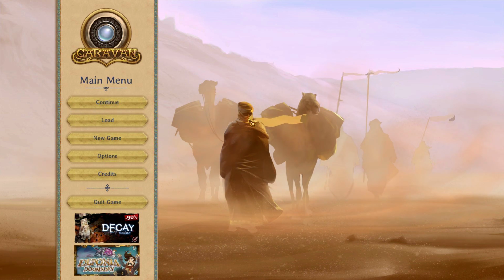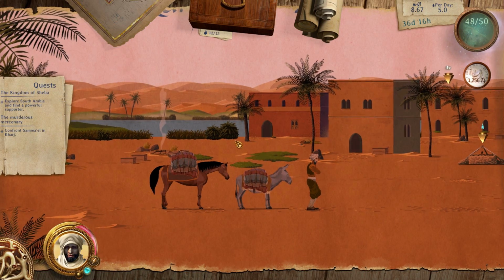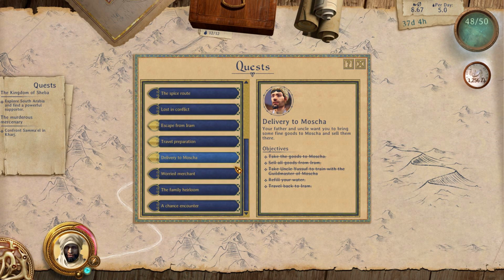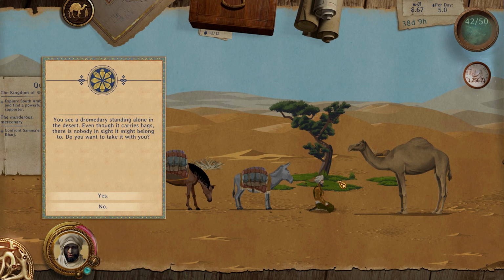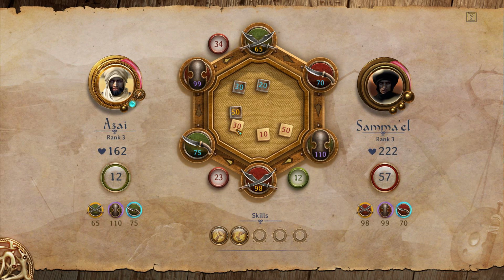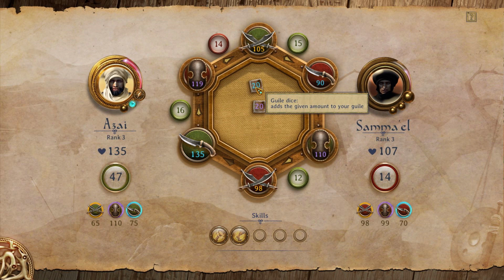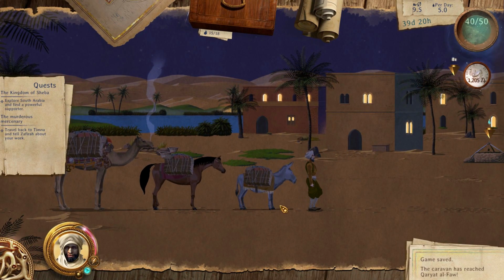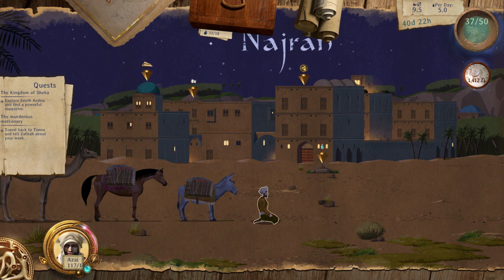CARAVAN - First Impressions - An Arabian Folklore Trading Sim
I give my first impressions take on Caravan, a 2D Trading Simulator based on Arabian Folklore in which you travel the deserts to turn a profit.

About this game:

Many myths and legends have been woven about the Arabian Peninsula. One of these legends tells of Iram, City of Pillars, and its exceptional destiny.
Being the heir to the throne you lived a life of splendor and never worked one day of physical labor – until one day, the winds of fate turned.

Days passed and the storm did not fade, if anything its strength and ferocity only grew. You would do anything to bring back only a spark of your mother's joy. And so, one night, when the kingdom sleeps and the moon smiles, you embark on a journey …

Caravan combines strategy with RPG elements resulting in a trading and exploration game packed with suspense and challenges. In a pre-medieval Oriental setting players will send their caravan from town to town. On their way, they will experience dangerous, mystical adventures, embark on rewarding quests in towns, and fight against dangerous bandits, beasts, ghoulish creatures and djinns.